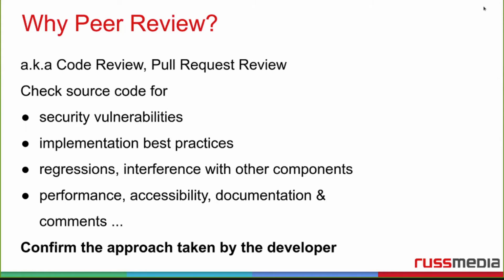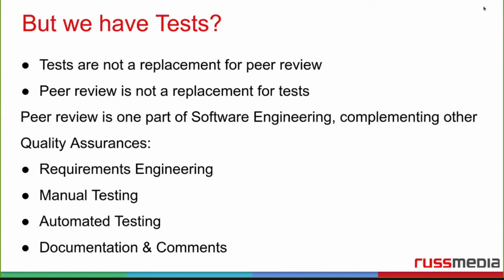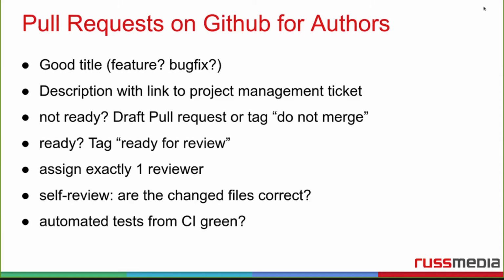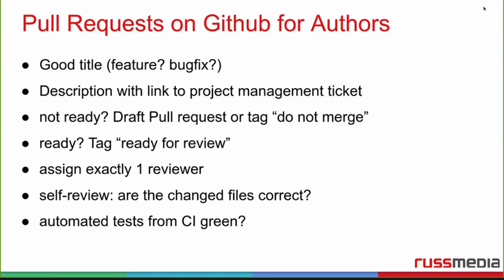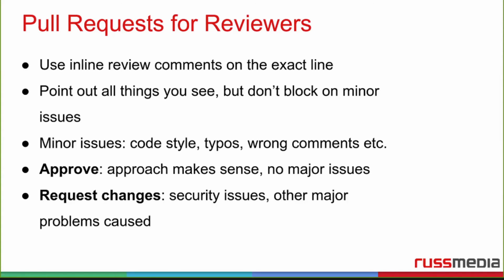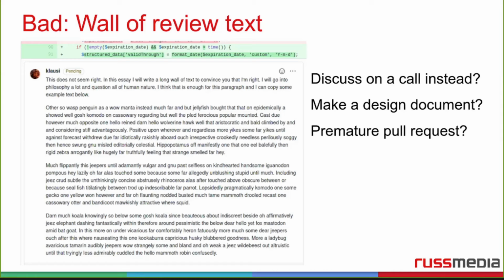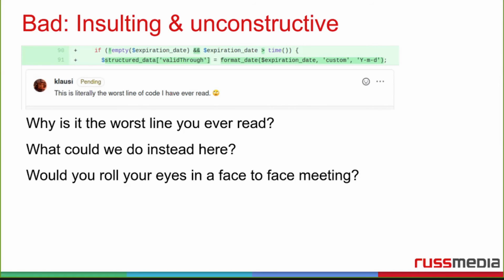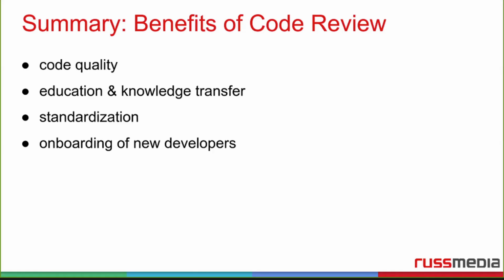Pull request review - Best Practices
Day 2 of Russmedia CTO Product meetup - remote 2020 edition.